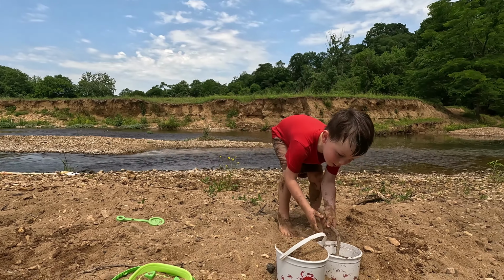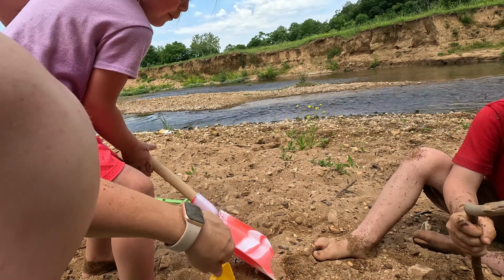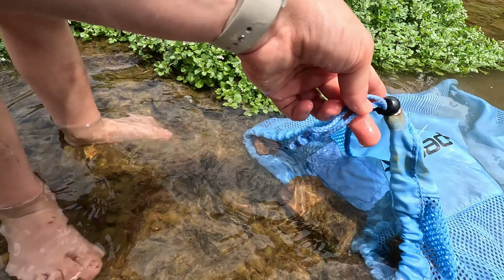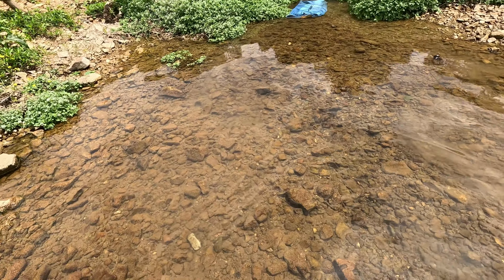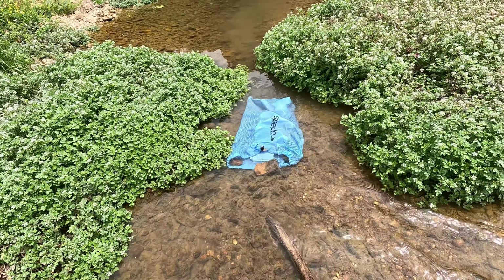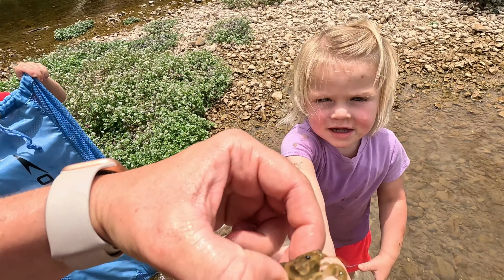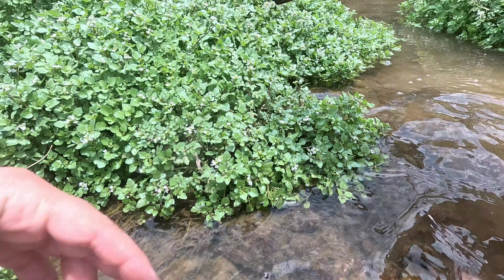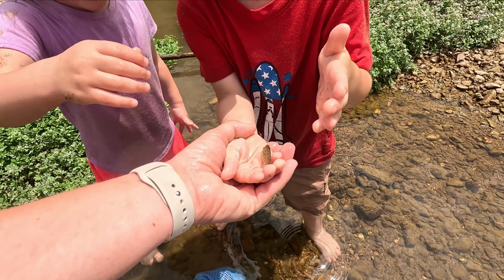Driving power wheels to the creek, digging in the dirt, and catching critters underwater!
Mason and Olivia took their gator on the farm down to the creek to have some fun! they loved digging in the dirt, mud, and sand. we also saw some beautiful butterflies. mason caught 2 fish in his homemade trap. olivia even got to hold a crawdad! we love hanging out by the water on hot days!
hey everybody! Do you love making Tracks while hiking, driving power wheels, working with big tractors or finding Animal tracks? If so, you need to stick around!  If you are girl, boy, toddler, kid or even a Fun big kid you will love our videos! Watch us as we have fun and work on the farm or in the backyard with our power wheel toy/kid Tractors, Gator, trucks, and Real equipment for Farm chores and Construction work sometimes even work around the House. Learning about tools and what they are used for also helps spark your curiosity for building. If you love animals like we do, then stick around because you never know what animals we will learn about and how to care for them. Cows, horses, chickens, Rabbits and so many more! Did you know when we play on the farm and with animals outside and drive our toys and tractors and all the different vehicles we learn about engineering, science, STEM, animal health and how things work in the real world and on the farm. We learn how to work hard and how to have fun and how to be safe around all the different equipment and Animals!